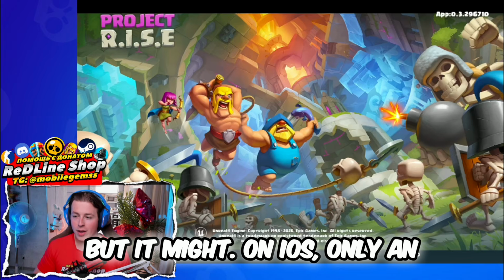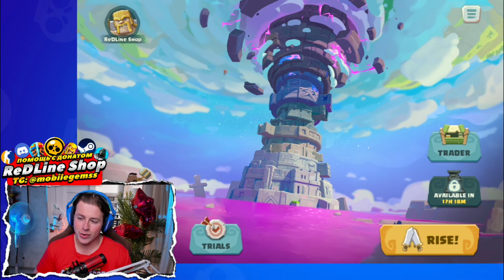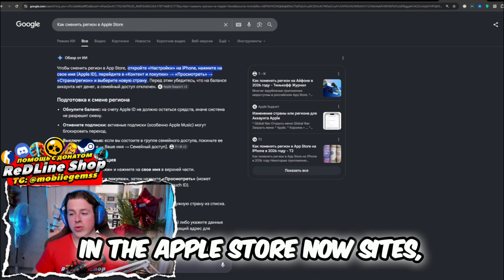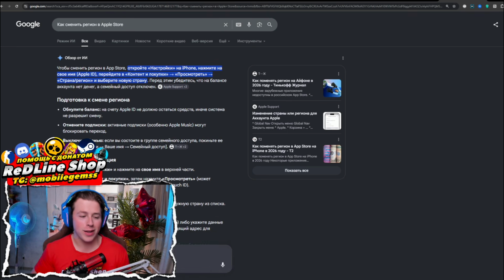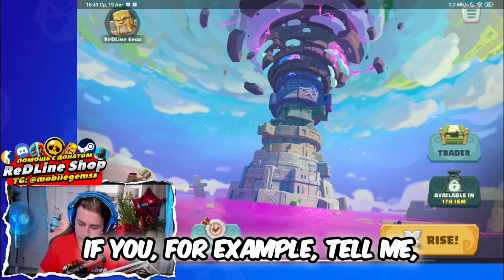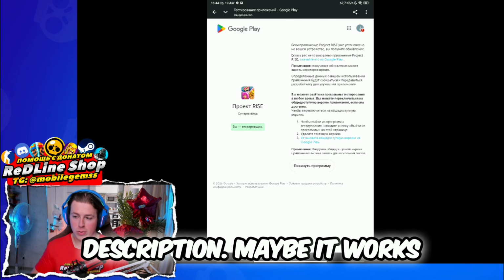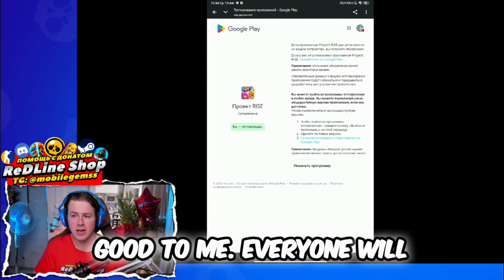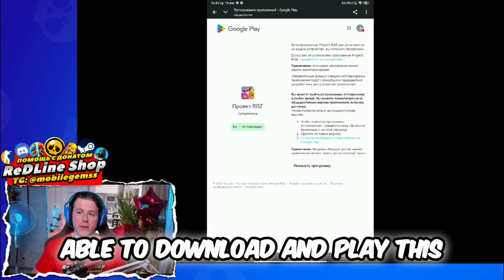HOW TO DOWNLOAD PROJECT RISE ON ANDROID & iOS! HOW TO DOWNLOAD SLASH! NEW SUPERCELL GAME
Get early access to Supercell's new game, Project R.I.S.E.! Learn how to download the beta, including region changing tips for Google Play & App Store, and alternative installs.

Using a VPN connected to the required country is mandatory:

Method 1 — Change your Google Play region

Open the Google Play app on your Android device.
Open General → Account and device preferences.
Find the Country and profiles section.
If Google detects that you are in another country, you will see an option to select a new region.
Select the required country.
If necessary, add a payment method available in the selected country.
It may take some time for your Google Play region to update.

Method 2 — Create a new Google Account with the required region

Go to Google → Add account.
Tap Create account.
Enter your name, date of birth, and other required information.
Create a new Gmail address and password.
Complete the account registration.
Add the new Google Account to your device.
Open Google Play.
Tap your profile picture and switch to the newly created account.
Check the available Google Play catalog and country settings.
If a payment profile is required for purchases, use real information and a payment method that meets Google's requirements for the selected country.

How to download on iOS:

You need an invitation to access the game. You can use a friend's account or purchase access

When the open beta test becomes available, change your Apple Account region to one of the countries where the beta is available.

Method 1 — Change your Apple Account country/region

Tap your name / Apple Account at the top of the screen.
Select Media & Purchases.
Tap View Account.
Open Country/Region.
Tap Change Country or Region.
Select the required country from the list.
Enter a valid payment method and billing address for the selected country.
Save the changes and reopen the App Store.

Channels:

Brawl Stars Club - Mobile Game, tag R9PRUP2, minimum 35,000 trophies to join.